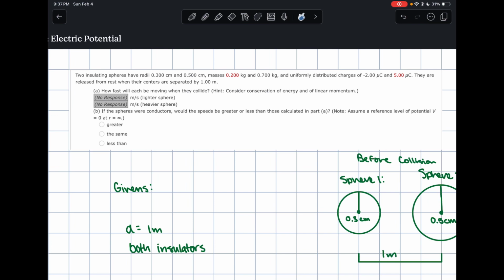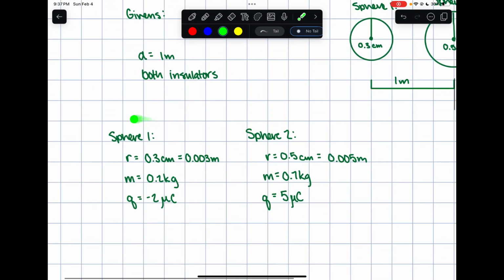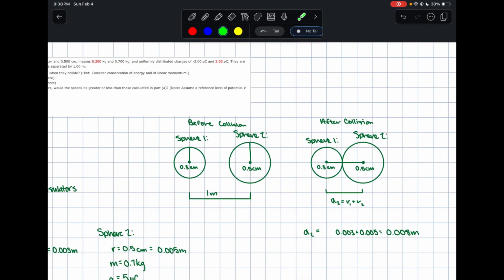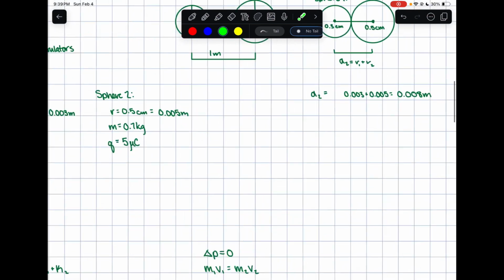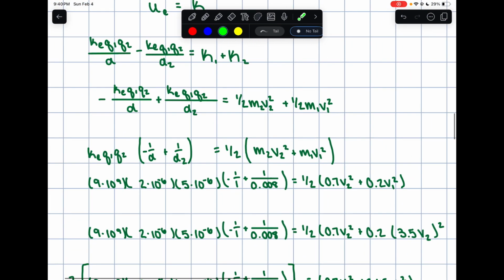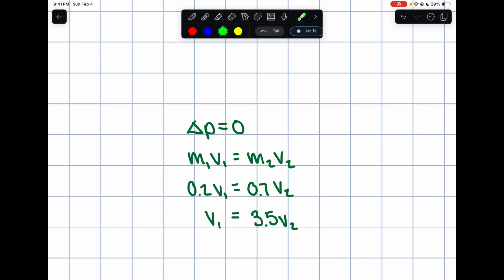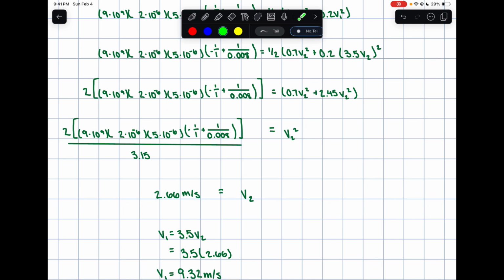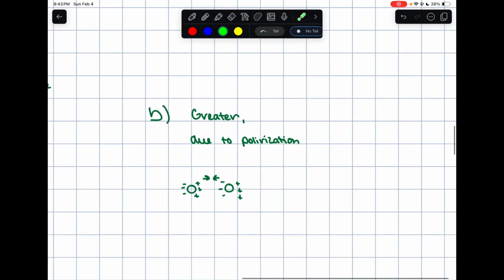February 4, 2024